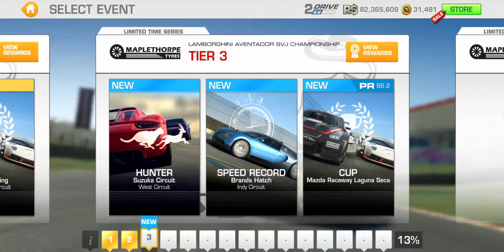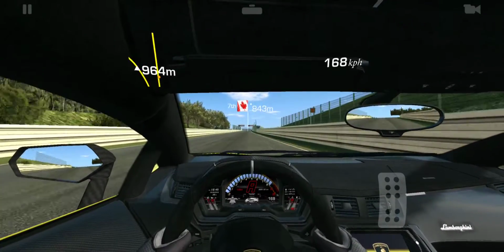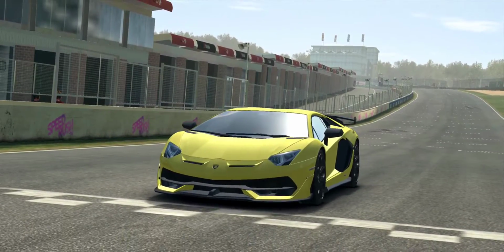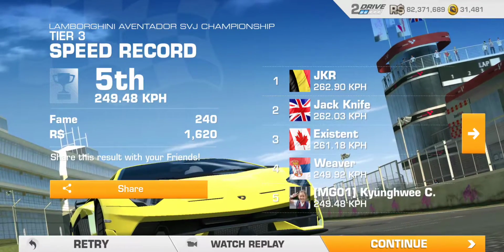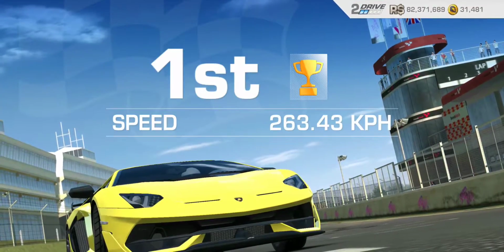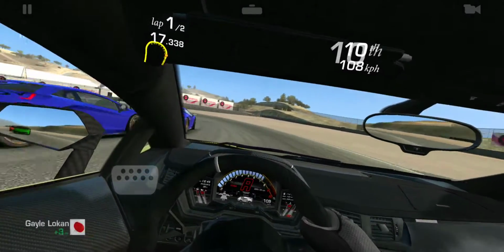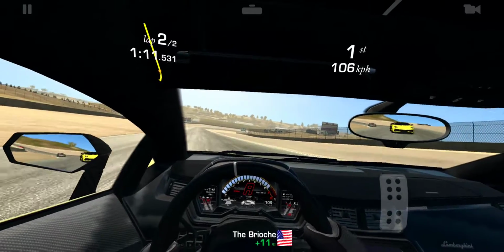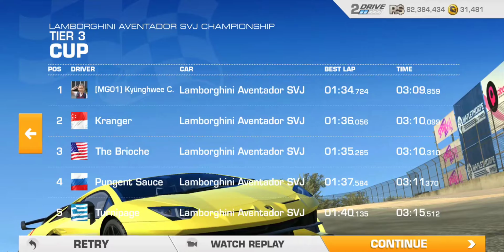Real Racing 3 Lamborghini Aventador SVJ Championship Tier 3 (PR 66.2)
Lamborghini Aventador Championship / Tier 3
0:42 HUNTER @ Suzuka Circuit / West Circuit
5:13 SPEED RECORD @ Brands Hatch / Indy Circuit
8:12 CUP @ Mazda Raceway Laguna Seca (PR 66.2)
Laps: 2
Car: Lamborghini Aventador SVJ (7/28: PR 66.9)

[Event]
Lamborghini Aventador SVJ Championship
Rewards: 2018 Lamborghini Aventador SVJ, 75 gold (8/15/22/30), R$100,000
Start Date: Saturday, 19 October 2019
End Date: Monday, 28 October 2019
Maximum Required PR: 75.1

[Car]
2018 Lamborghini Aventador SVJ
Performance Rating: 62.8 → 79.0
Service Wait Time: 3 hours
Cost: 750 Gold

[Upgrades]
3/5 Engine: R$79,700 (8h) + 65 Gold + R$179,300 (18h)
3/4 Drivetrain: R$74,200 (8h) + 60 Gold + R$166,800 (18h)
3/5 Body: R$58,900 (8h) + 48 Gold + R$132,500 (18h)
3/4 Suspension: R$68,000 (8h) + 55 Gold + R$153,000 (18h)
3/4 Exhaust: R$67,200 (8h) + 55 Gold + R$151,200 (18h)
3/3 Brakes: R$52,000 (8h) + 42 Gold + R$116,900 (18h)
3/3 Tires & Wheels: R$62,400 (8h) + 50 Gold + R$140,300 (18h)

Tier 1 Upgrades (+PR 4.1): R$462,400 (8h)
Tier 2 Upgrades (+PR 4.1): 375 Gold
Tier 3 Upgrades (+PR 4.1): R$1,040,000 (18h)

[Featured Series]
Career: ELITE / Super Speed Factor
Cars: Ferrari F8 Tributo, McLaren 720S Coupe, Lamborghini Aventador SVJ
Rewards: 77 gold, R$77,000
Location: ELITE
Unlocks from: 8 Trophies in Vanguard Challenge
Maximum Required PR: 78.2